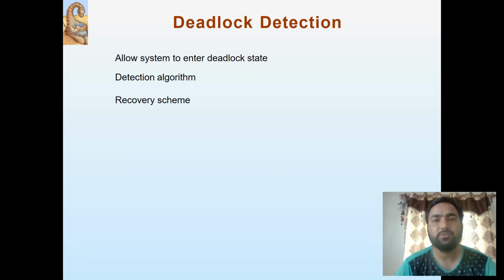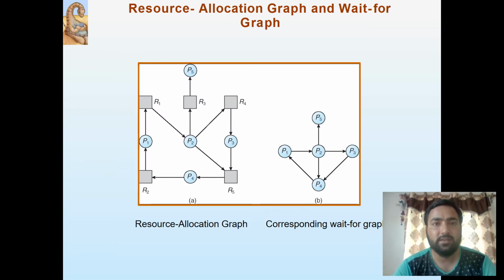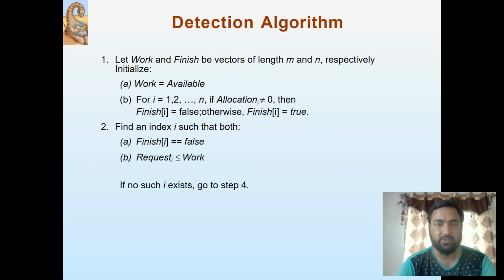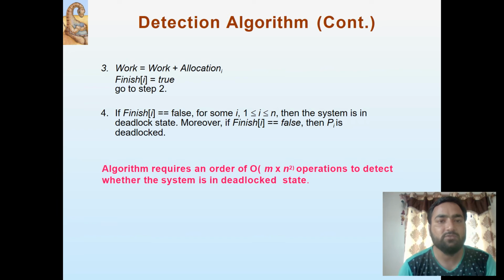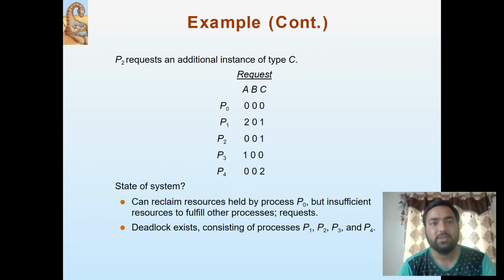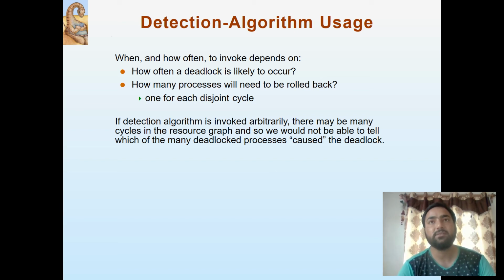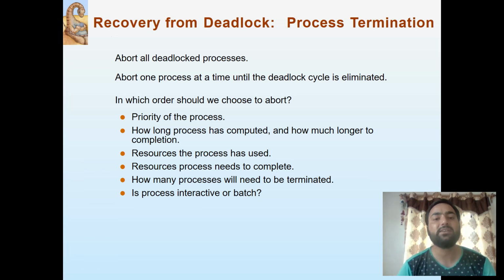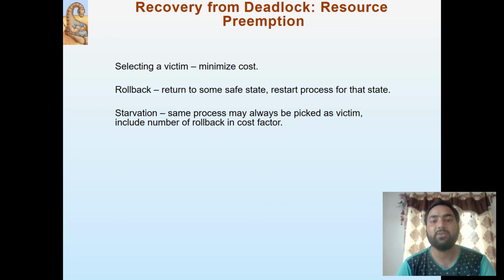Deadlock detection and recovery in operating system by Dr vatan sehrawat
this video discuss about Deadlock detection and recovery in operating system by Dr vatan sehrawat